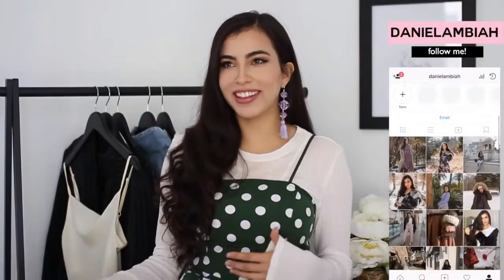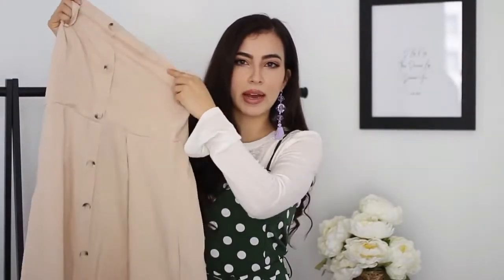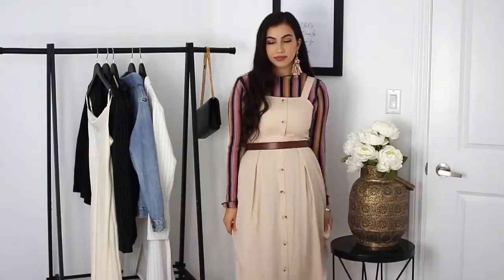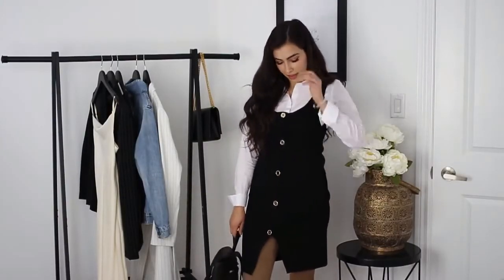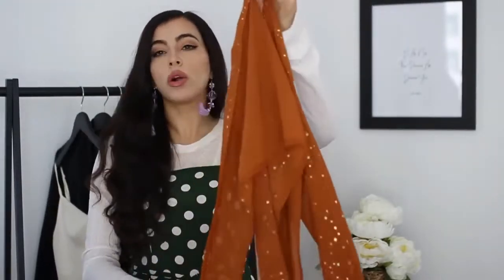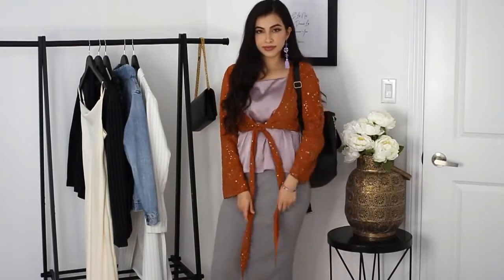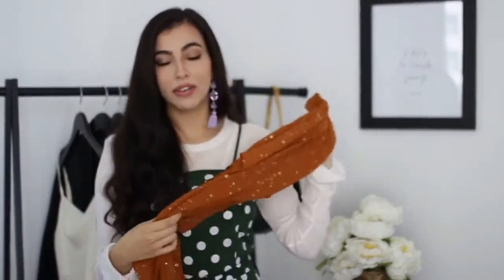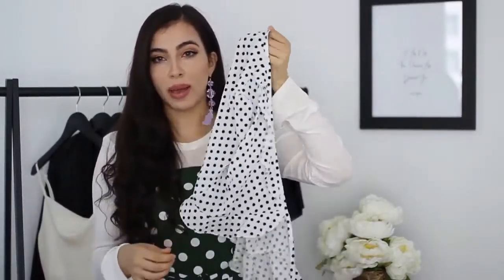Autumn Basics // Fall Trends Talever 2018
☆ OPEN ME ☆

Talever clothes

About:
We aim to provide our customers worldwide with good quality, competitive price,fast delivery and excellent after-sale service. We are looking forward to establish a long business relation with you.

Attention:
Talever Instagram: @taleverofficial